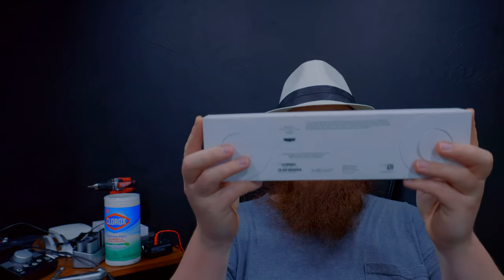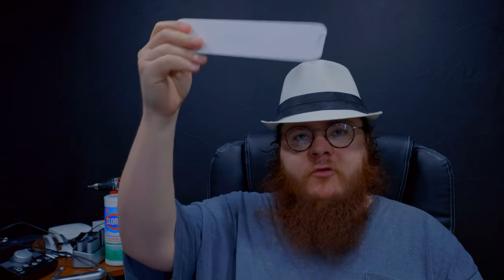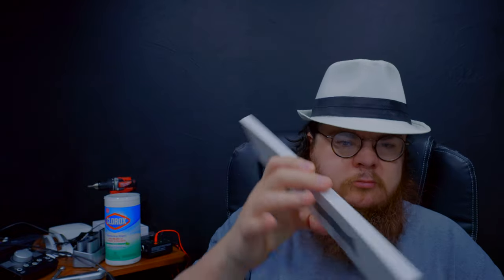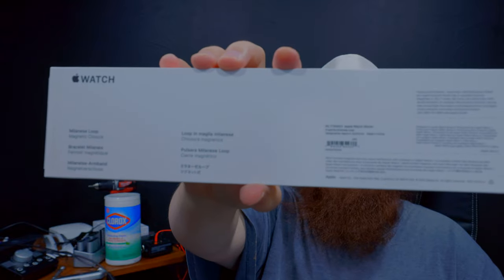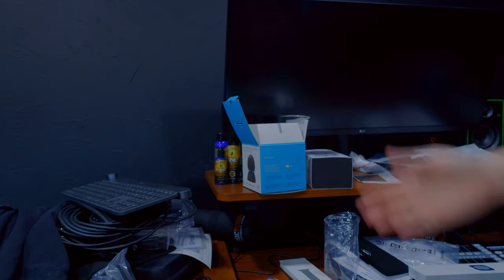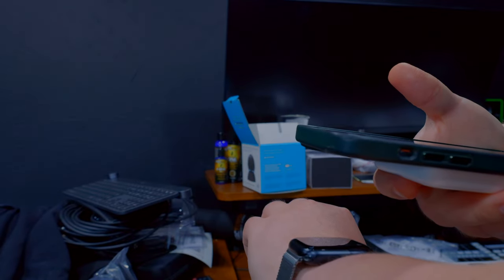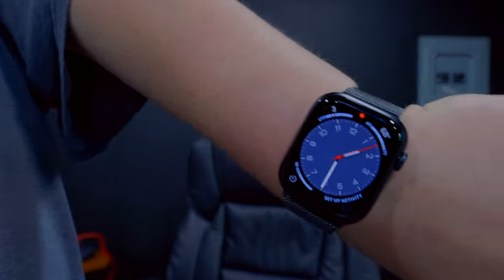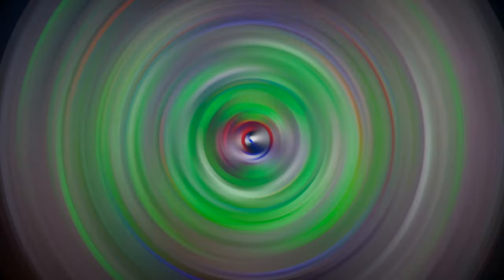Apple Watch Series 8 unboxing & update